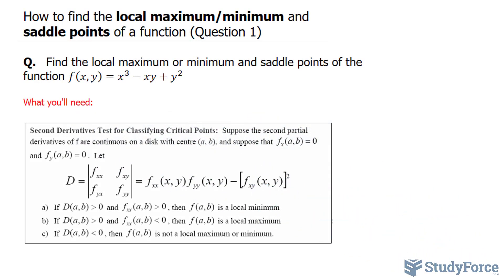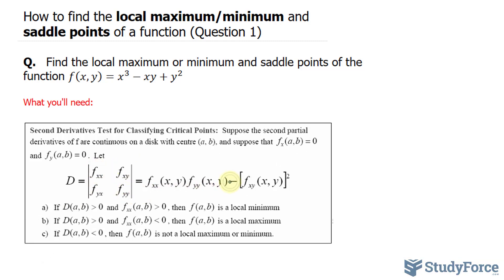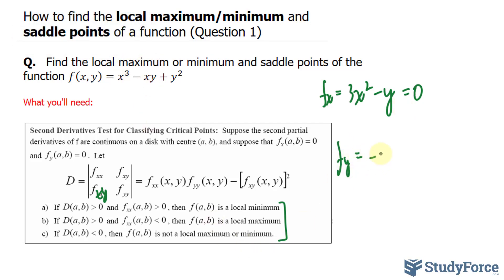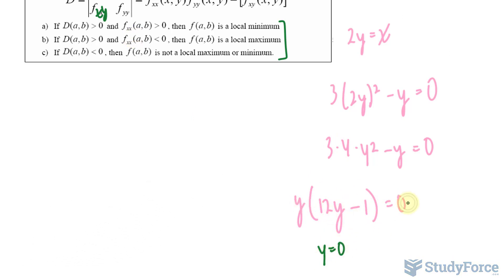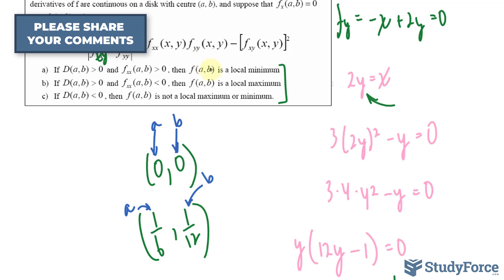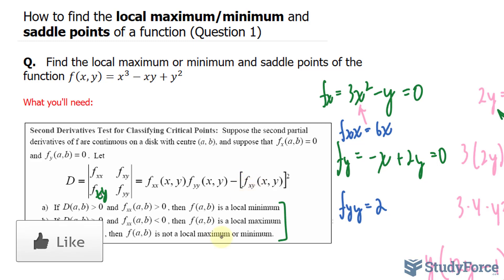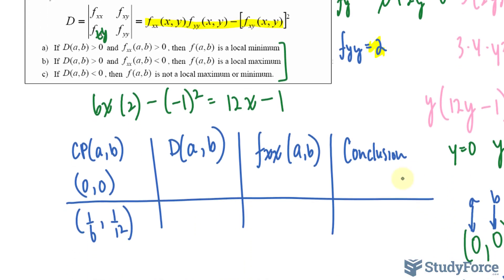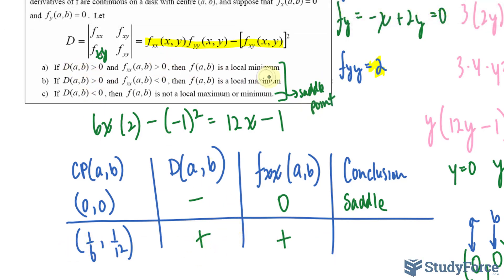📚 How to find the local maximum/minimum and saddle points of a function (Question 1)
Q.   Find the local maximum or minimum and saddle points of the function f(x,y)=x^3−xy+y^2

In mathematics, the second partial derivative test is a method in multivariable calculus used to determine if a critical point of a function is a local minimum, maximum or saddle point.

For a function f of two or more variables, there is a generalization of the rule above. In this context, instead of examining the determinant of the Hessian matrix, one must look at the eigenvalues of the Hessian matrix at the critical point. The following test can be applied at any critical point a for which the Hessian matrix is invertible:

If the Hessian is positive definite (equivalently, has all eigenvalues positive) at a, then f attains a local minimum at a.

If the Hessian is negative definite (equivalently, has all eigenvalues negative) at a, then f attains a local maximum at a.

If the Hessian has both positive and negative eigenvalues then a is a saddle point for f (and in fact this is true even if a is degenerate).

In those cases not listed above, the test is inconclusive.